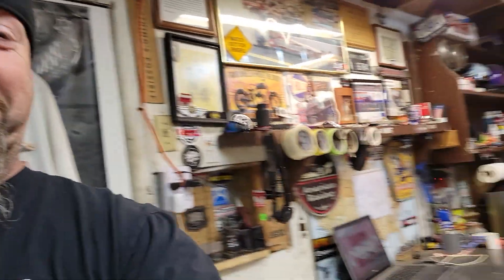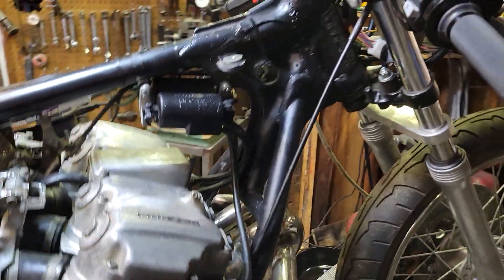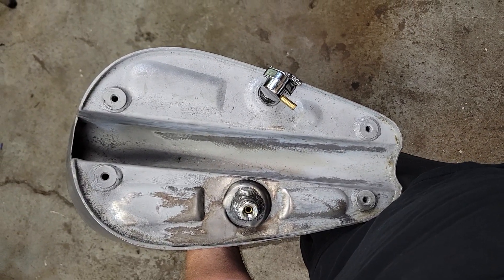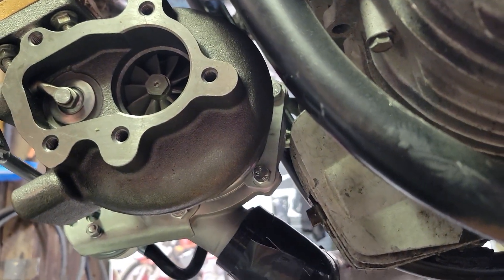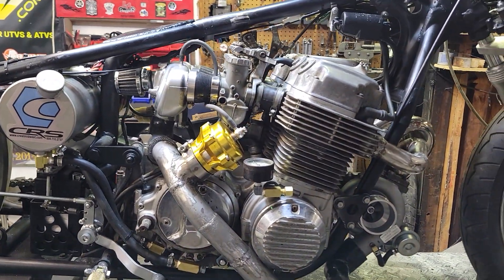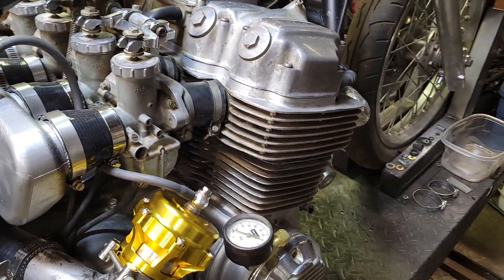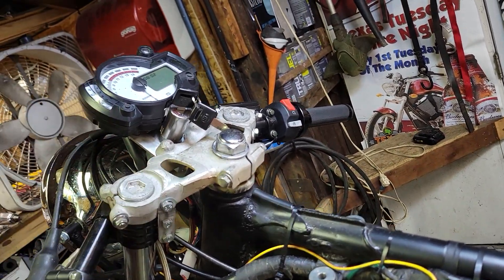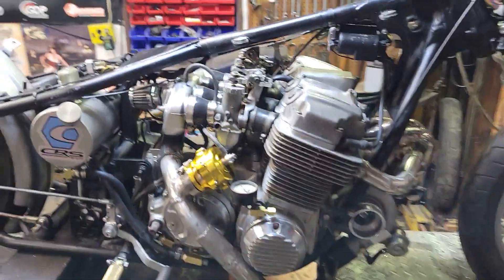Turbo Honda CB750 build update